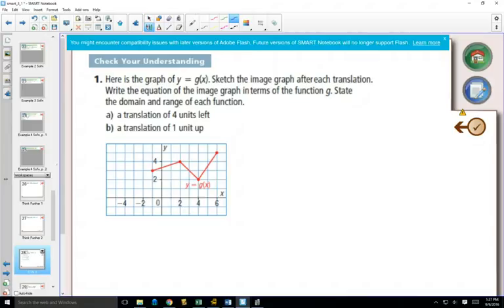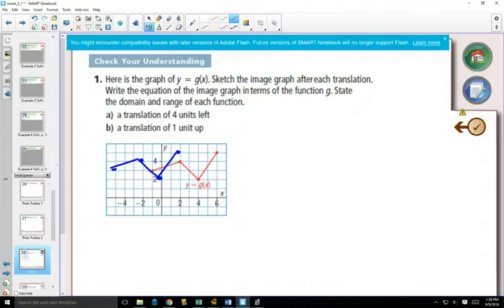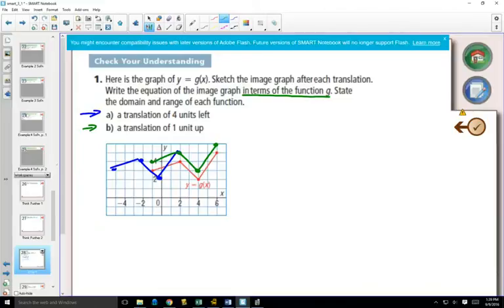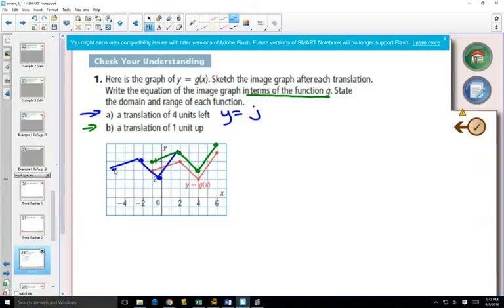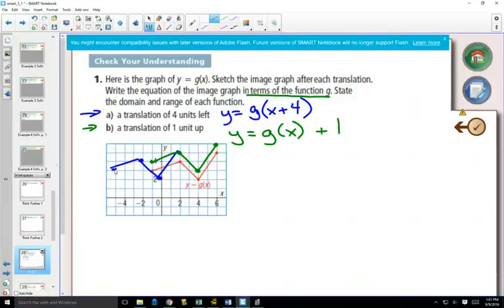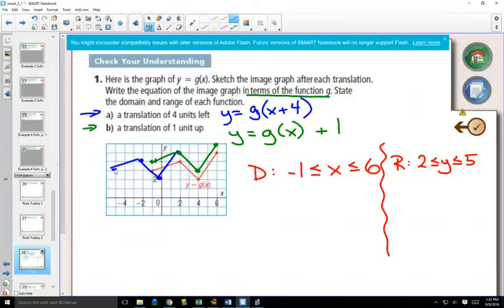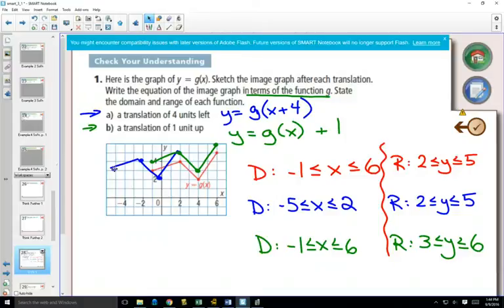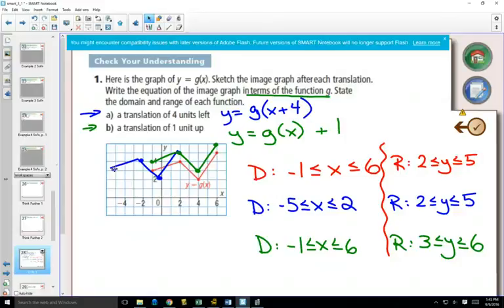40IB 3 1 Example 1